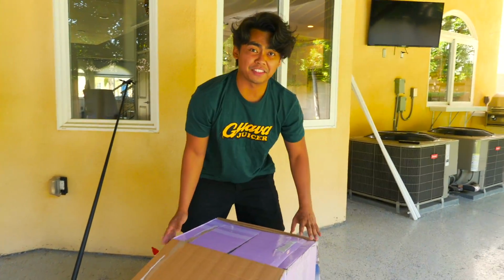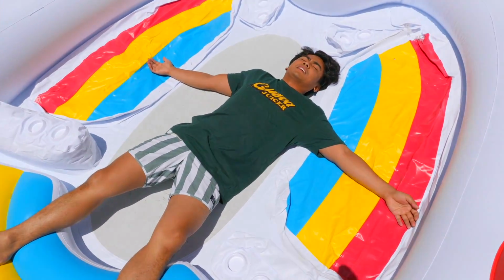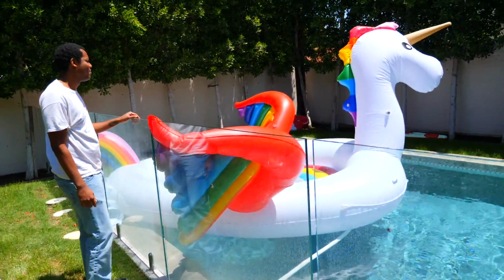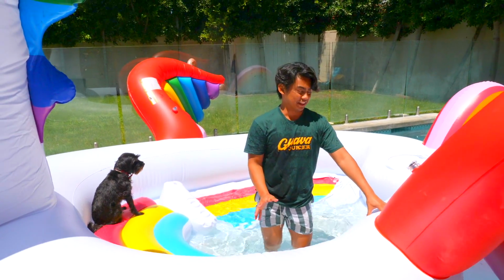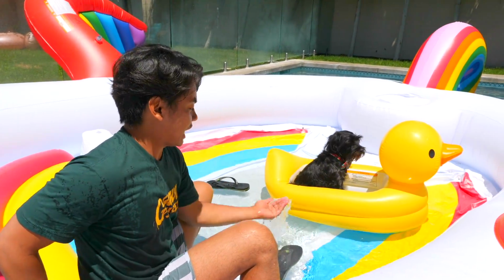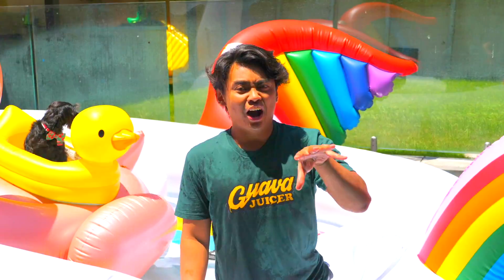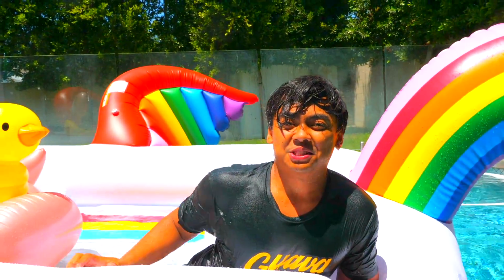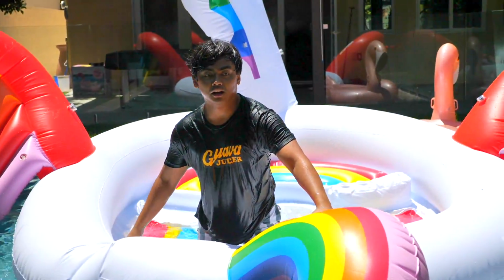Swimming Inside The World's Largest Inflatable Floatie!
I came across the worlds largest inflatable floatie! This giant unicorn can hold up to 10 people! 25 feet across and has the square footage of a yeti! Pool floats, swimming pools, beware of this giant beast! Totally kawaii, kawaii, and kawaii!

Watch some of these AWESOME videos!

Snapchat ➽  WhereIsRoi

Become a true Guava Juice fan!
Wanna help do my captions?

(┛◉Д◉)┛彡┻━┻

 ( ́ ◕◞ε◟◕`)

What's your favorite time stamp?

Join the Guava Juice Gang:
Shoutout to these GUAVA GODS Members:
Joker Pro
Tricia T
Chris Fardell